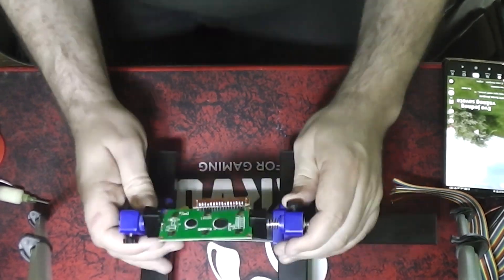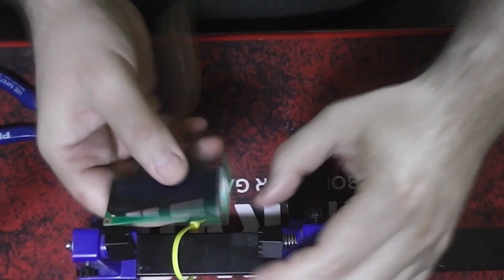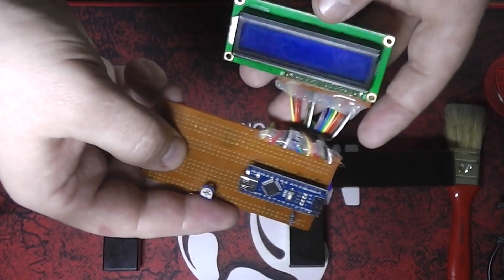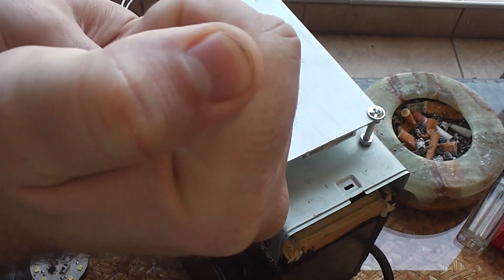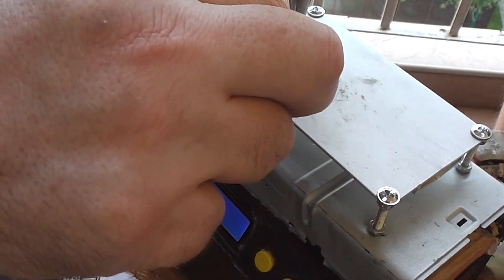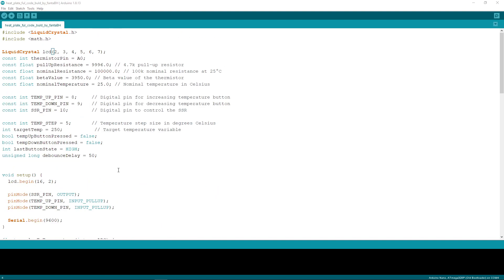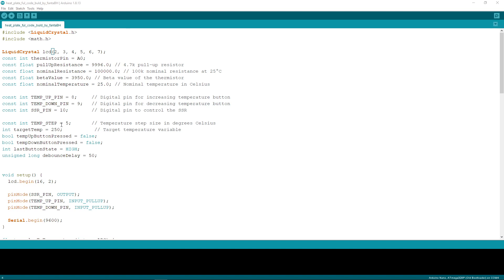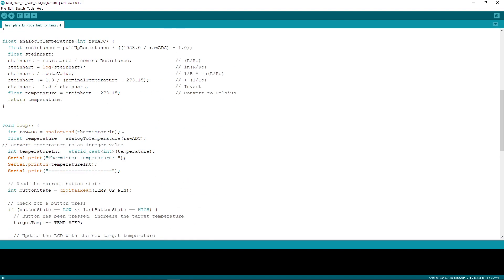DIY Arduino HOT plate // temperature controlled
I Needed it , I made it , temperature controlled heat plate. In this video I show how I have build heat plate and how I programmed Arduino to control temperature of heat plate.

Heat plate I got it from this seller :

And Solid state relay coming from this seller :

Arduino nano from this seller: